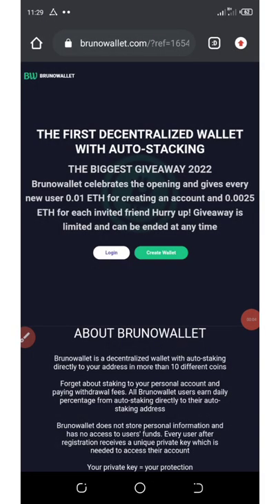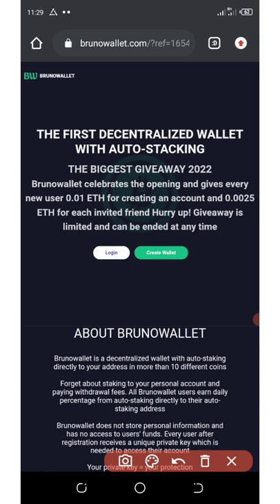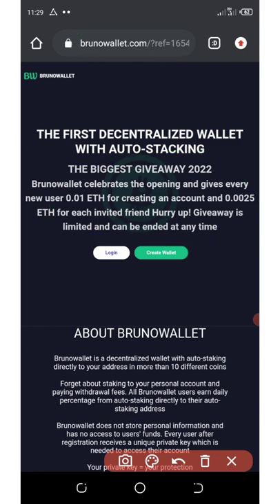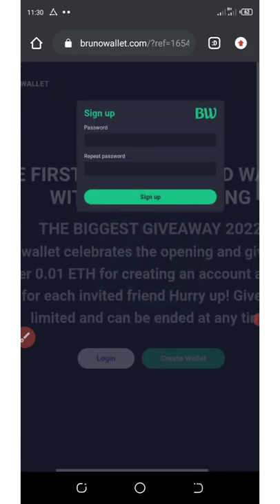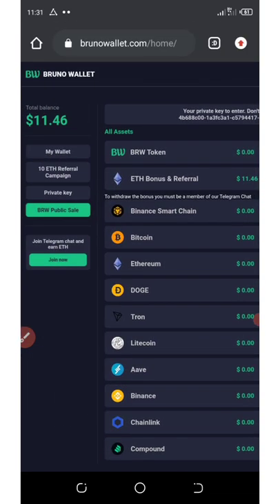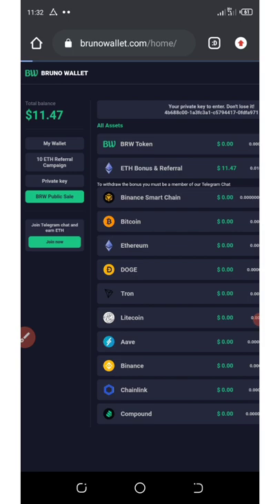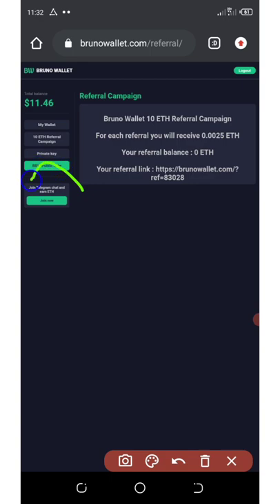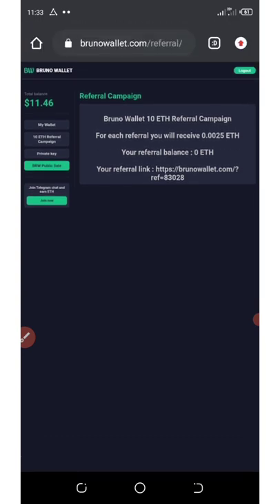Bruno Wallet Airdrop || Claim Free 0 01 ETH After Registration || Don't Miss This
*Click on Register
*enter your password
*save your private key
NOTE: this private key is what u will be using whenever u wants to login

If you are a pro then use this link:

Contract Address:
Network:
Token Name:
Symbol:
Decimal: